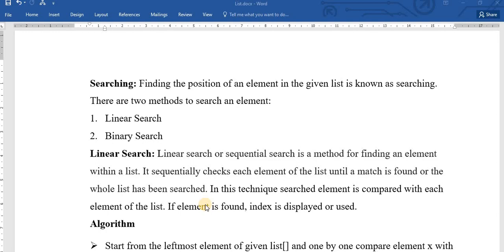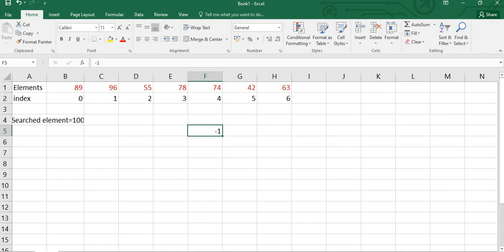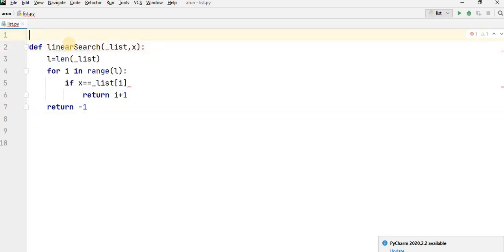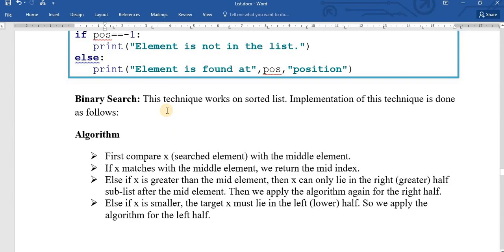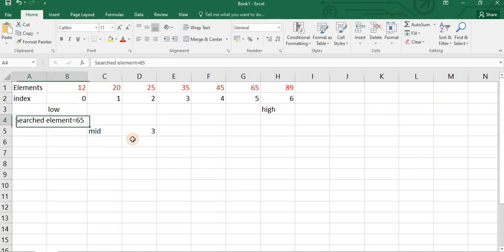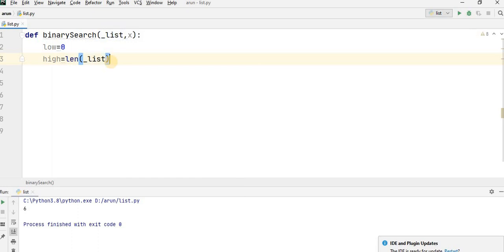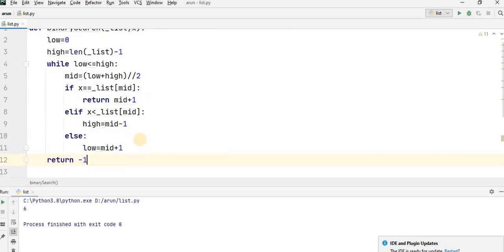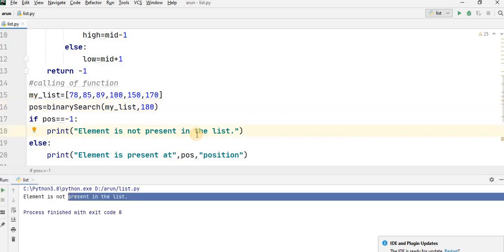36. Python Searching(Linear & Binary)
In this video linear searching and binary searching is described with algorithm and programs.